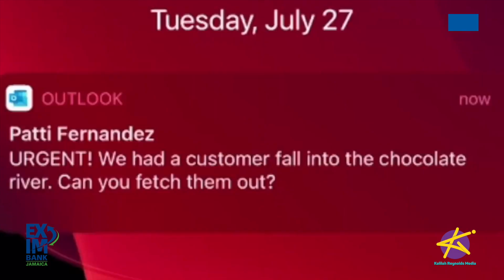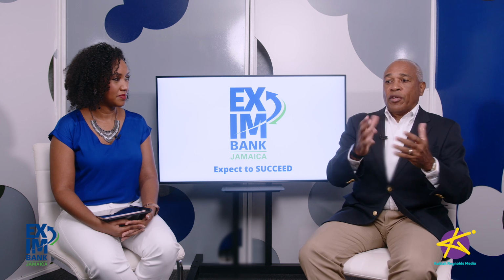MoneyMovesJa- How to Automate Your Business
“Press 1 to speak with a client care representative” we all know that typical sound you hear when dialing a business like Flow or Scotiabank. But what is this? And how is it beneficial for businesses? Joining me now to discuss what is an automated messaging system and why businesses should capitalize on it we have CEO of tTech, Christopher Reckord.

Giving you the tools to grow your business!

LET’S GET THIS MONEY
Investing in Jamaica and the Caribbean
Doing business in Jamaica and the Caribbean